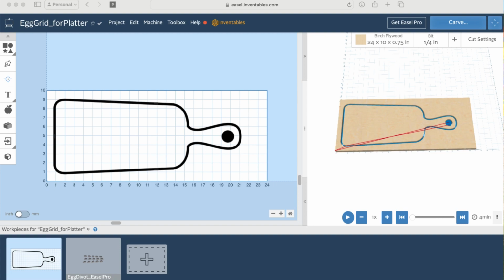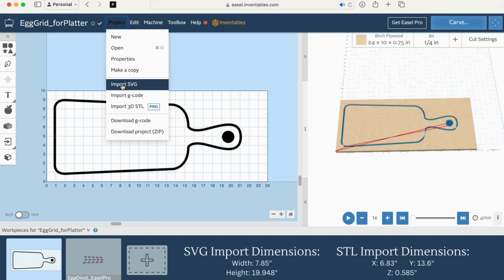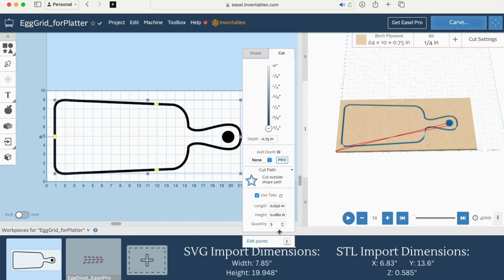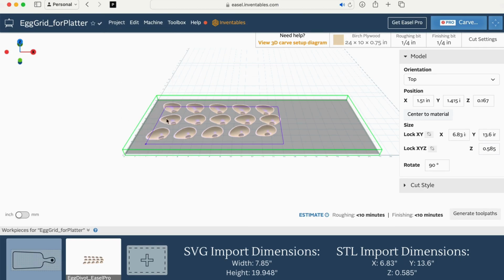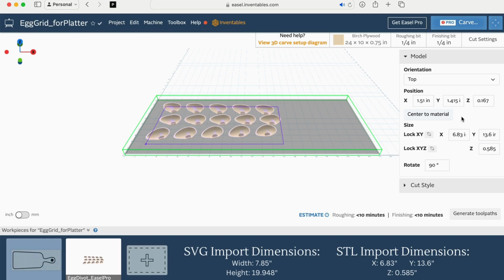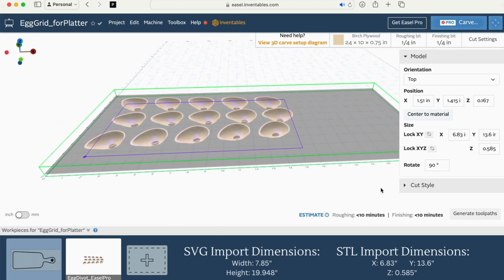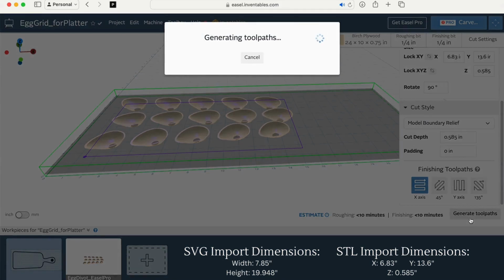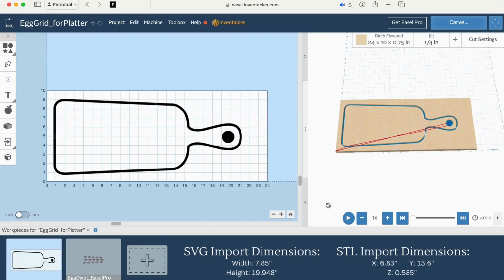Easel Pro Tutorial for Deviled Egg Platter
This is a short video demonstration on how to make the most efficient version of the deviled egg platter. This involves specific purchased files and the use of 3D toolpath capability.

Files can be purchased through Etsy at Lockhart Create digital store.